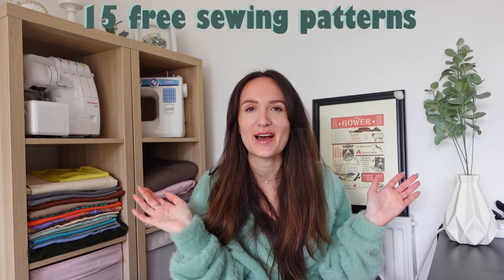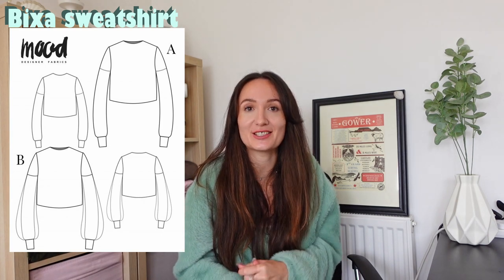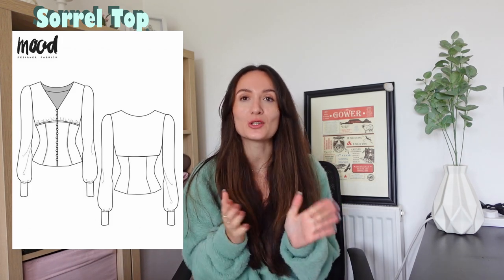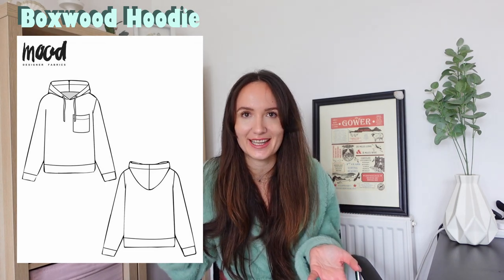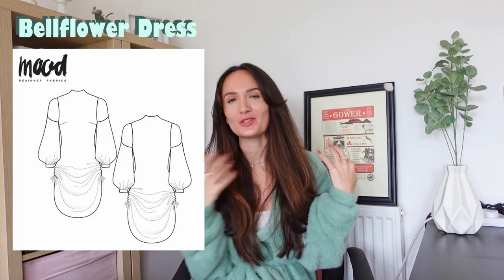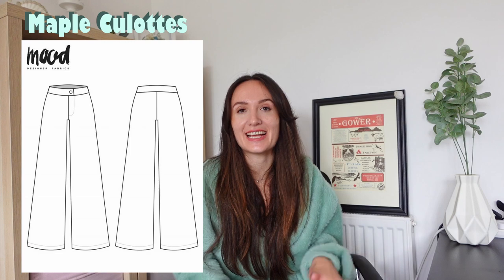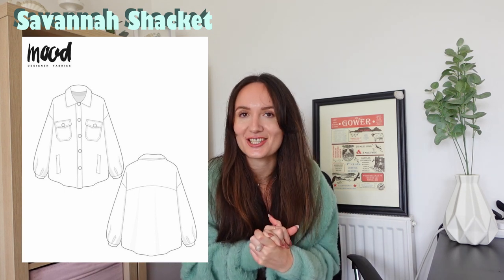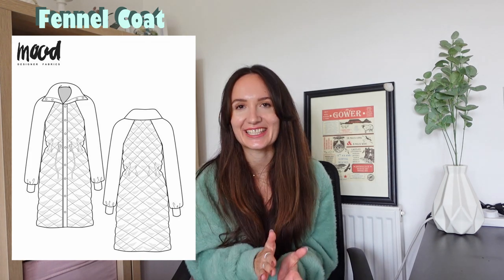*15 free sewing patterns for winter by mood*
I found 15 free sewing patterns for the winter for you :)
winter sewing is different. no more flowy dresses and tiny tops - we need to be sewing jumpers, coats etc. so let's not underestimate the importance that free sewing patterns play in this part :D

❀the contestants❀
the iris bodysuit

timestamps:
00:00-00:25 hi :)
00:25-01:01iris bodysuit
01:01-01:42 bixa sweatshirt
01:42-02:11 sorrel top
02:11-02:37 azara top
02:37-03:08 willow cardigan
03:08-03:49 boxwood hoodie
03:49-04:40 hickory ensemble
04:40-05:02 bellflower dress
05:02-05:33 linda pants
05:33-06:03 maple culottes
06:03-06:26 zea blazer
06:26-07:12 savannah shacket
07:12-07:33 cory jacket
07:33-07:49 cherry jumpsuit
07:49-08:17 fennel coat
08:17-08:36 bye :)